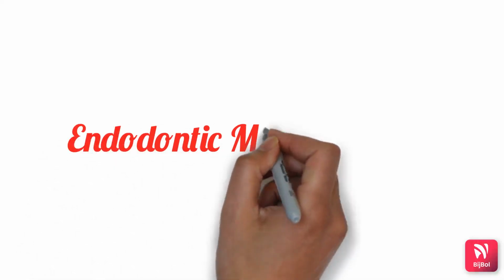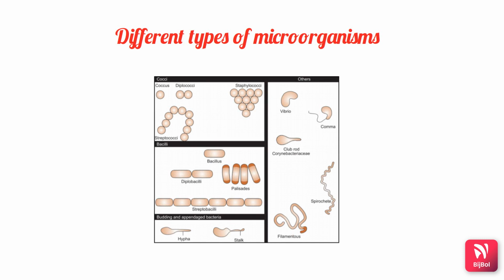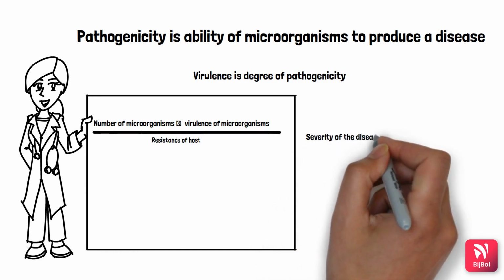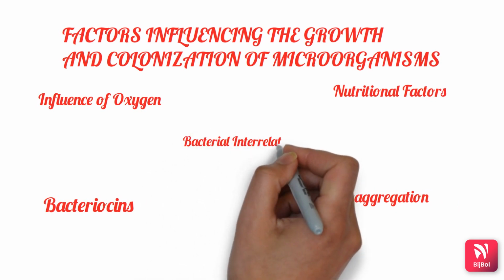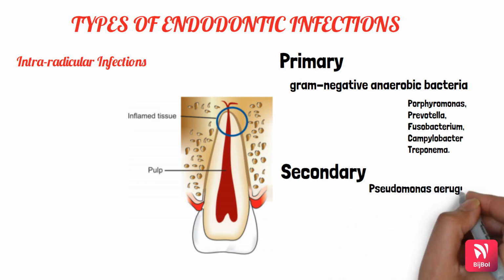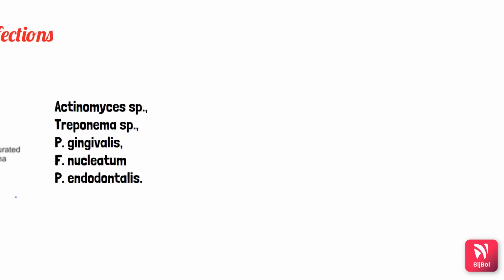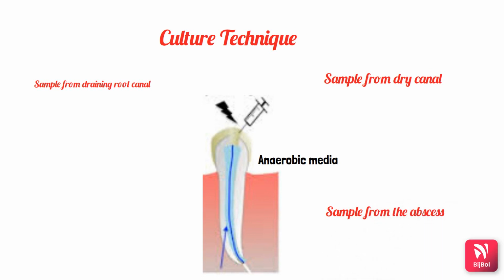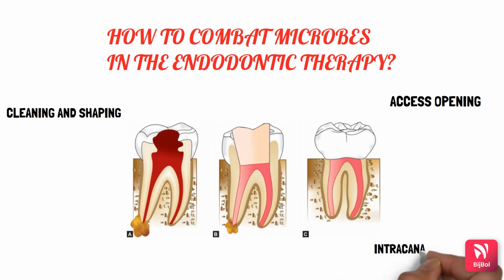ENDODONTIC MICROBIOLOGY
In this video we would like to educate our viewers about the various microorganisms and the communities of intra canal areas in the branch of endodontics. This video forms the basis of an understanding of microbiology in endodontic areas that dentists can practice in their practice. This video shall be a helpful one to enlighten students, graduates and practitioners all alike.